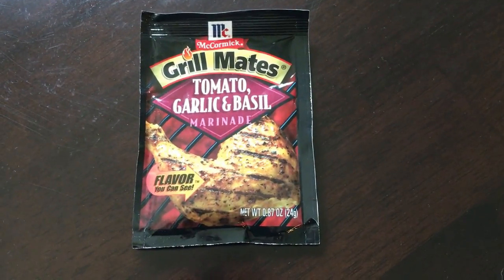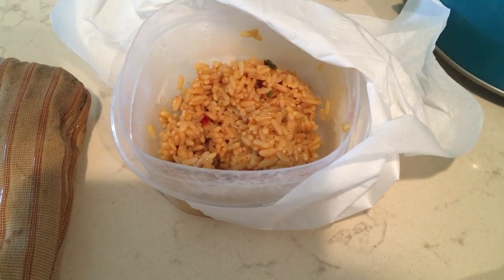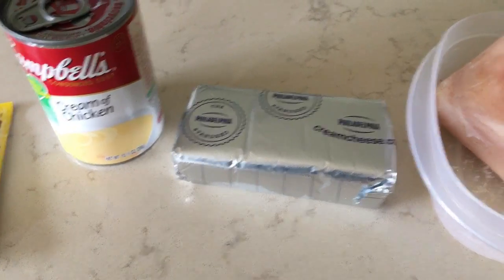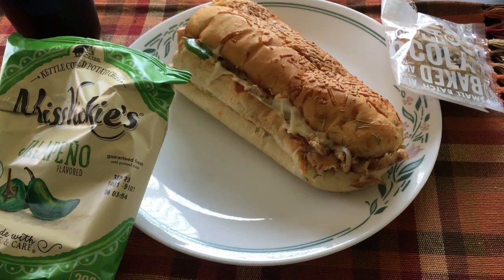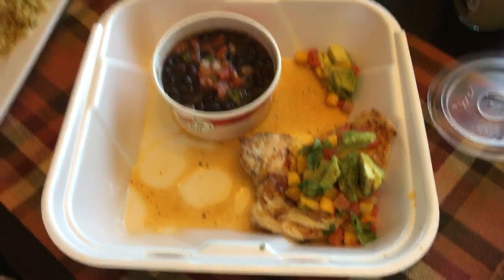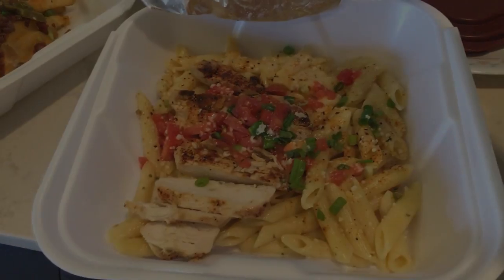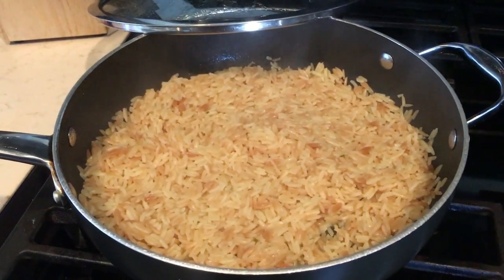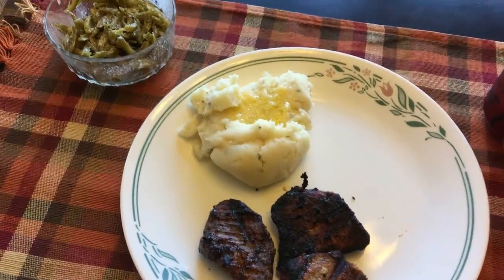7 DAYS of YUMMINESS | Meal ideas| What's for Dinner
Hi! Here is 7 days of meals we had. I hope this helps give you some ideas for your meals :-)

Creamy Chicken Italian-O

4-6 Chicken Breasts (I seasoned my chicken with salt and pepper)
8oz Cream Cheese – Softened
1 Can Cream of Chicken Soup
1 Dry Packet of Italian Seasoning

Mix cream cheese, cream of chicken & seasoning packet in a bowl together. Pour over chicken in crock pot. Cook LOW 4-6 Hours
Break chicken into chunks and server over noodles or rice. ENJOY!